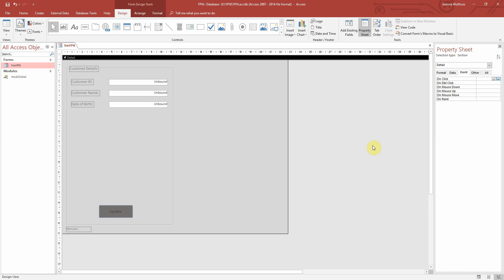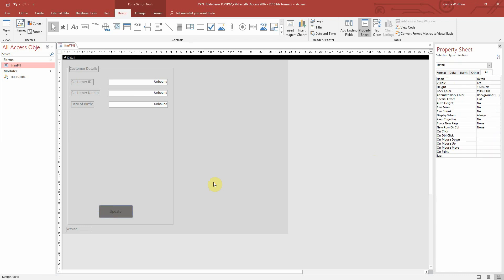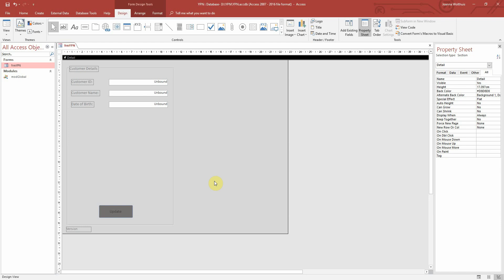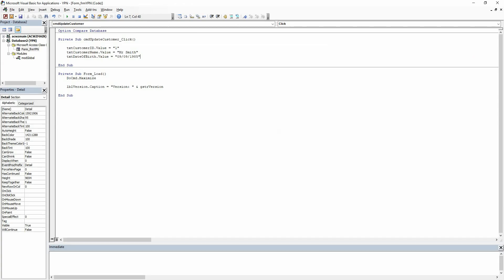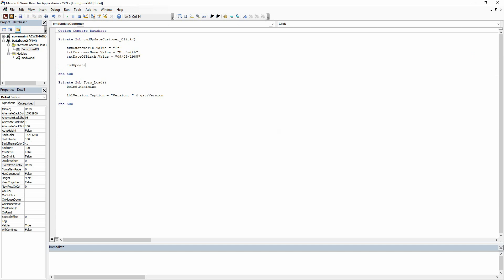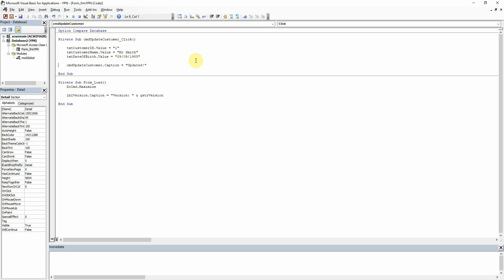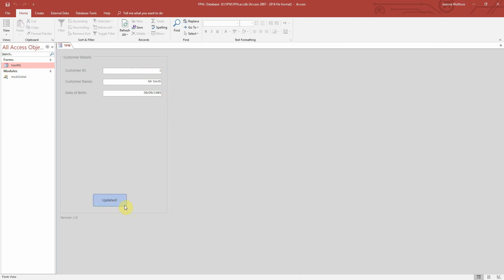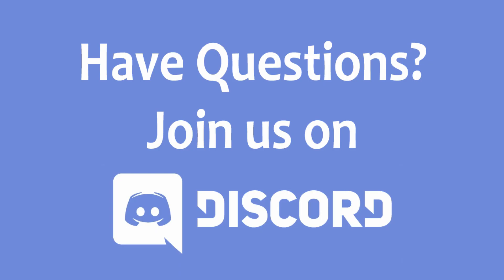Access VBA 5 - Update Command Button caption with VBA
Update a command button caption with VBA in Microsoft Access 2016